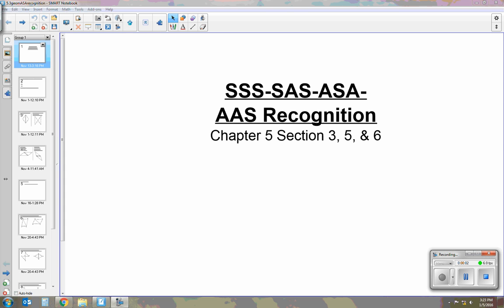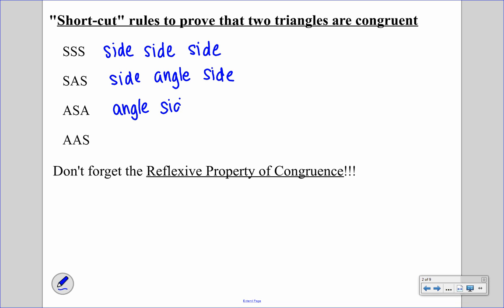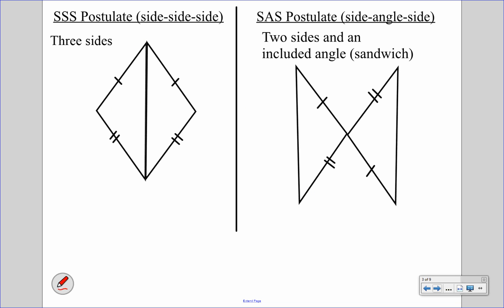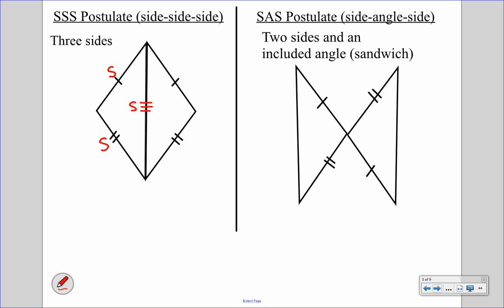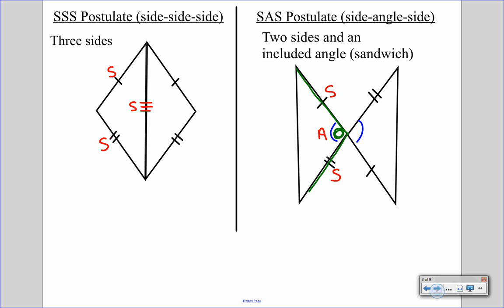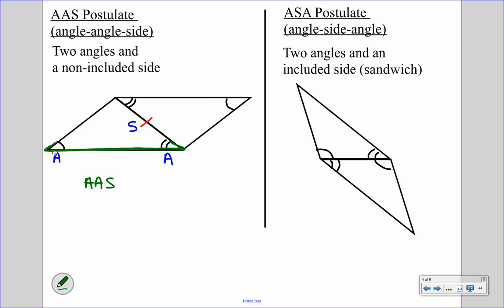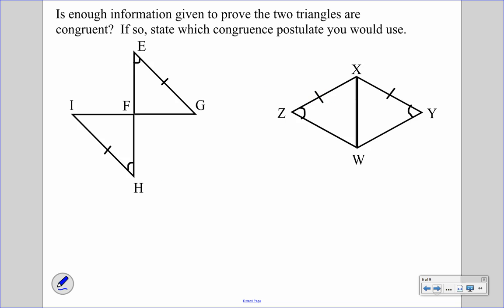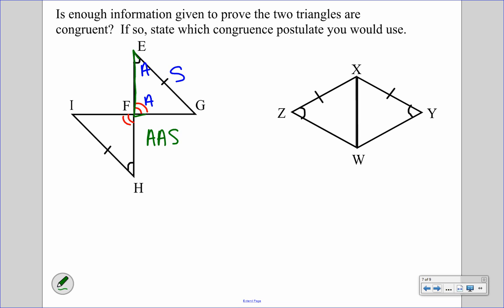SSS, SAS, ASA, and AAS Recognition (5.3-5.6) Geometry